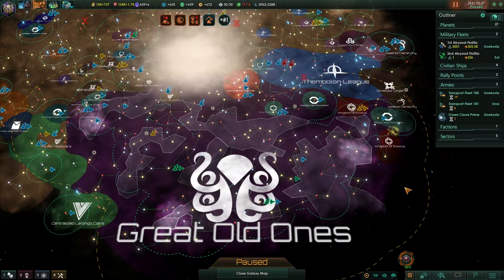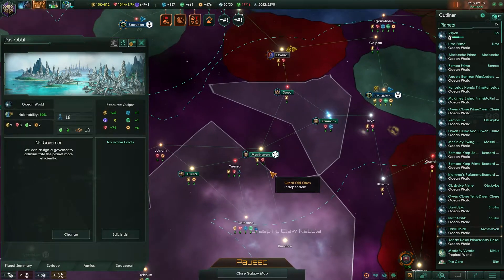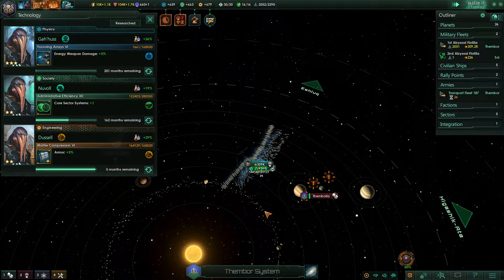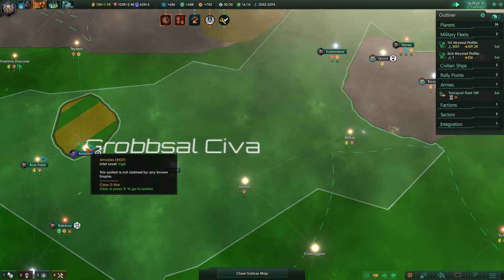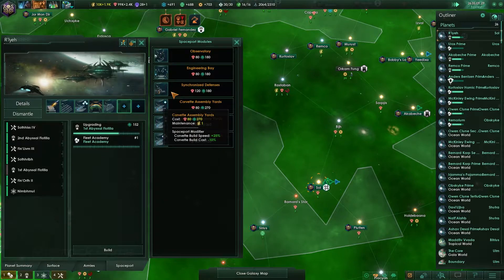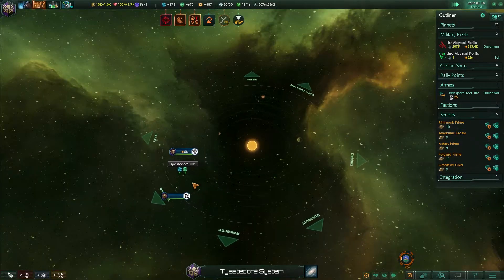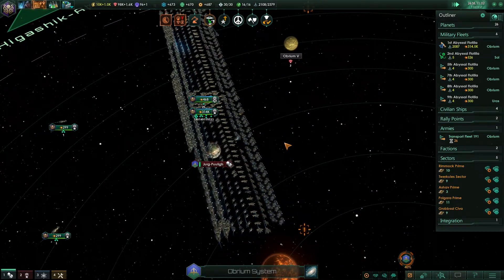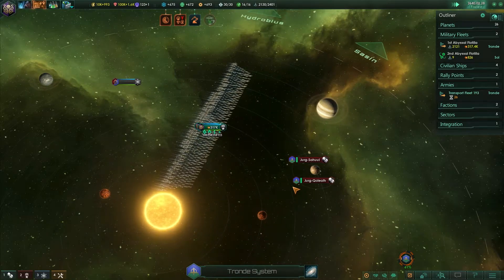The Call of Cthulhu - Part 43 - Stellaris: Leviathans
Cthulhu wakes from his long nap and unleashes his Star Spawn to conquer the galaxy for the Great Old Ones!

Ph'nglui mglw'nafh Cthulhu R'lyeh wgah'nagl fhtagn!